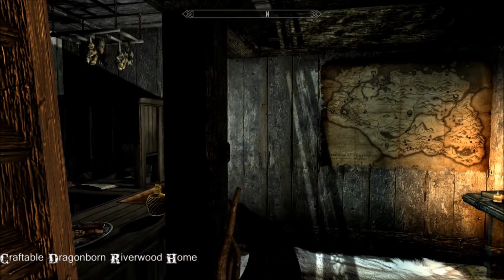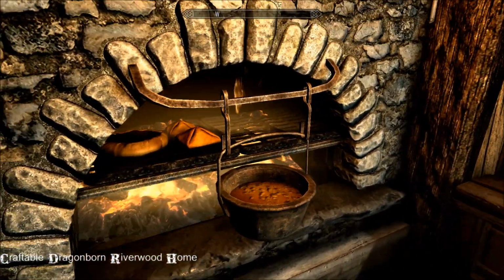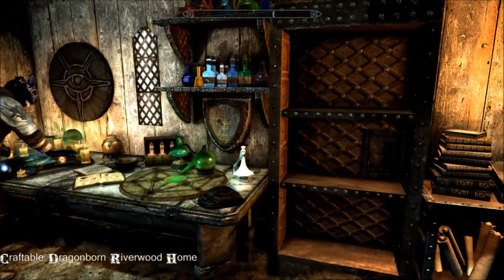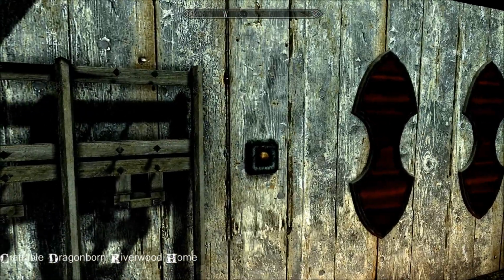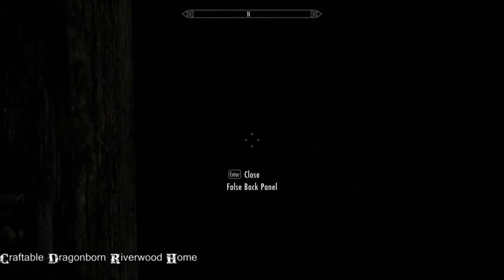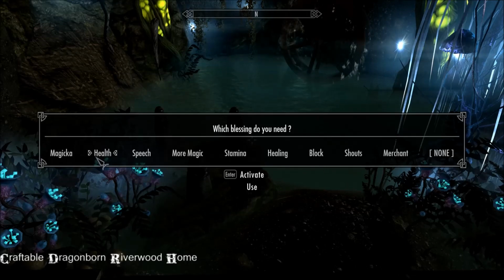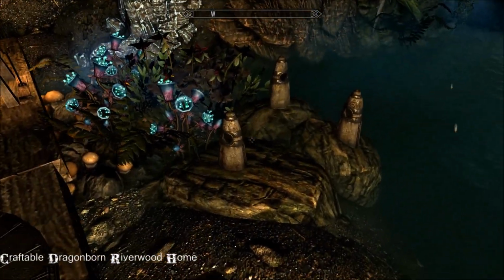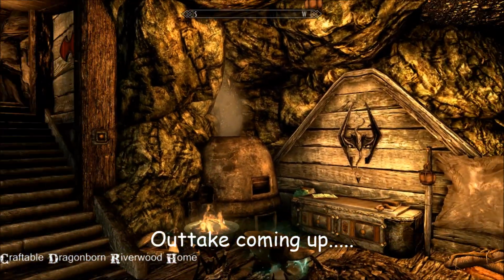Craftable Dragonborn Riverwood Home - Skyrim Special Edition House Mod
A super cute home for the singleton in Riverwood.